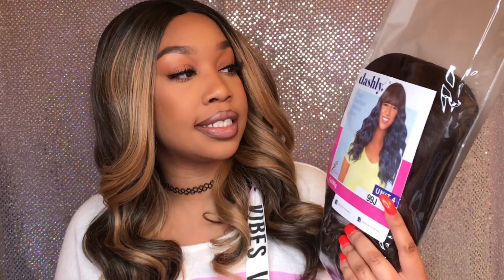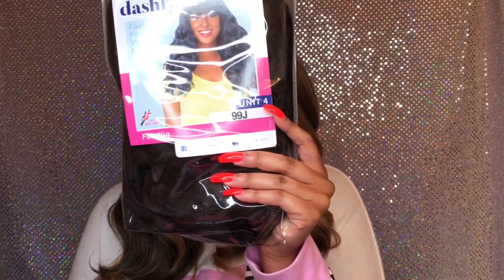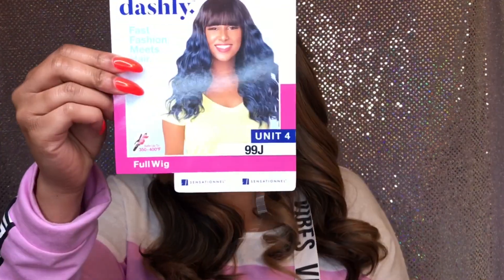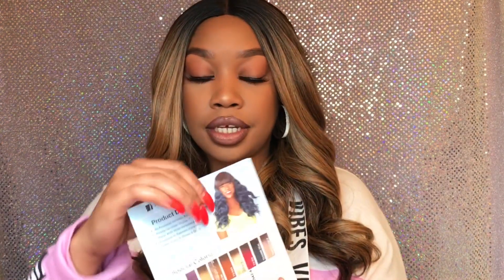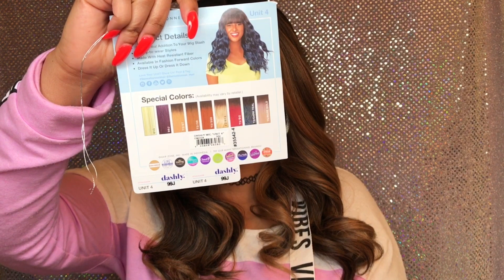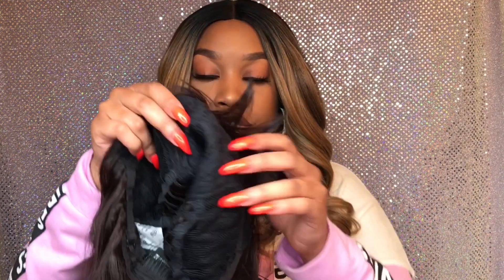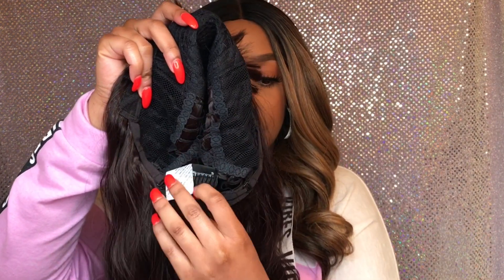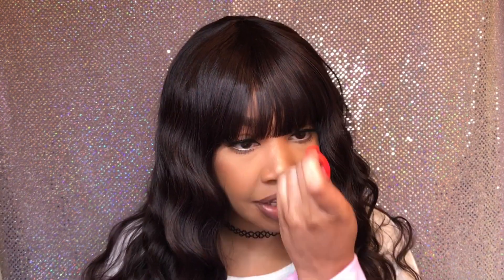Sensationnel Synthetic Hair Wig Dashly Wig UNIT 4 (color 99J)